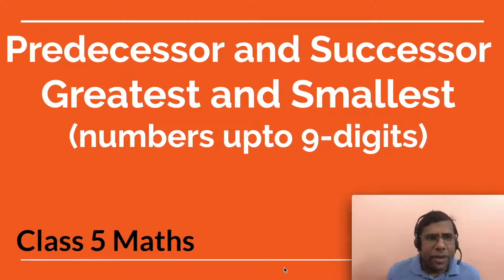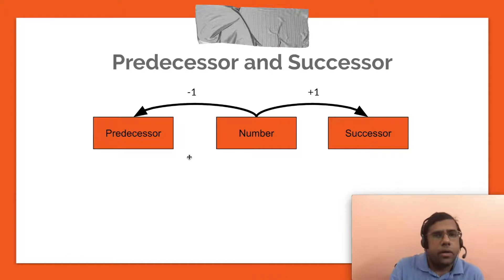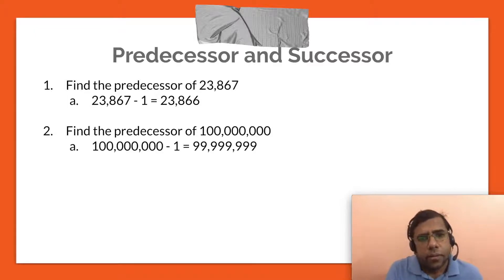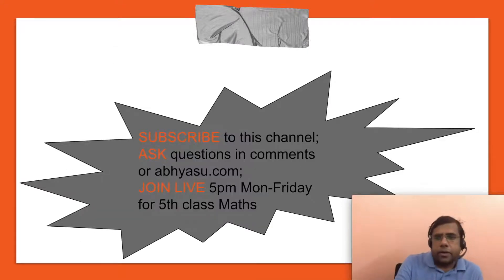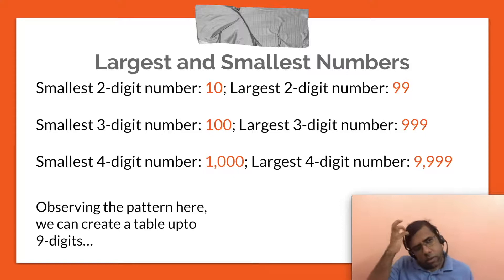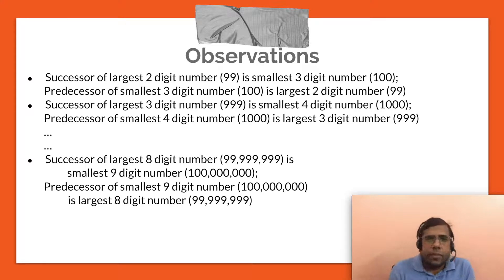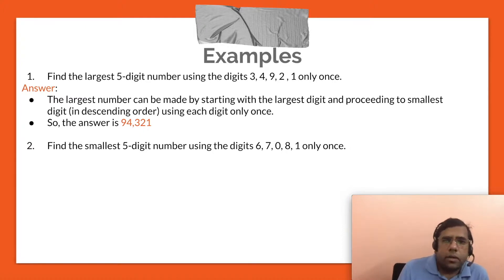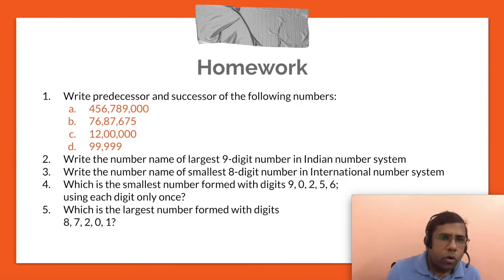Predecessor and Successor | Greatest and Smallest Number upto 9 digits | Class 5 Mathematics | Live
Abhyasu Free Live Classes | Class 5 | Mathematics | Chapter 1 - Numbers | Live on 27 May 2020 5pm

We respond in less than an hour, so don’t wait!

Learn what is predecessor and what is successor. Learn how to calculate the greatest and smallest number of the given number of digits.

Abhyasu offers free live classes for all boards. Class 5 is Monday-Friday live on Youtube at 5pm.